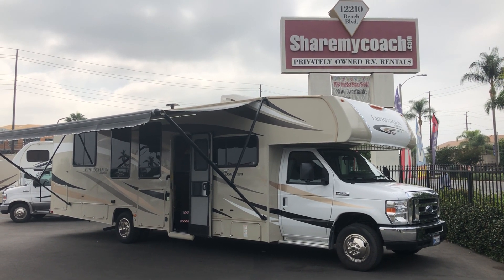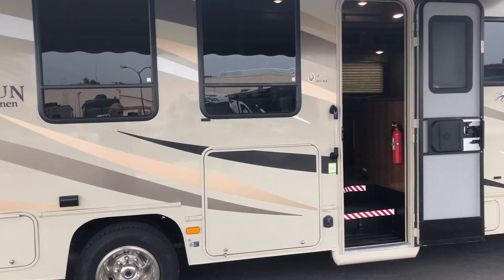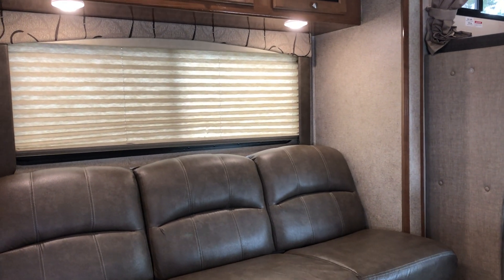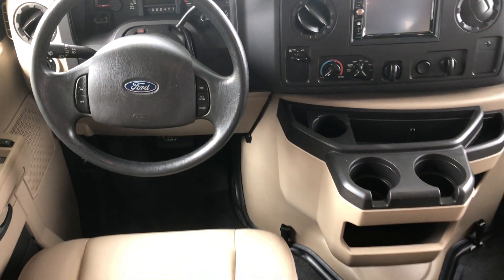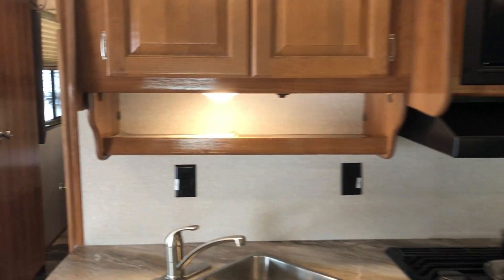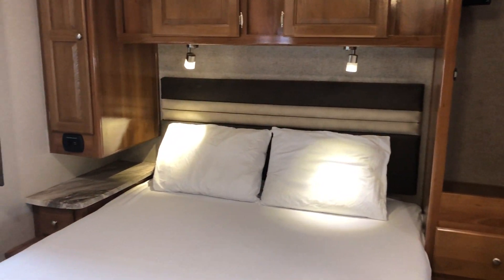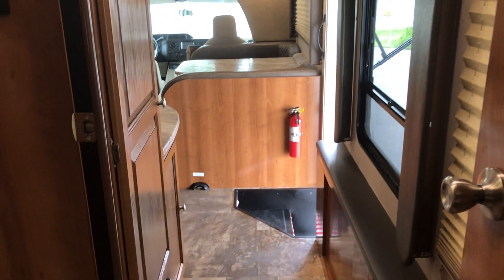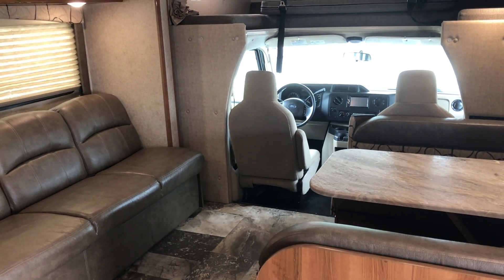#2062 31' Leprechaun RV Rentals Orange County ShareMyCoach.com